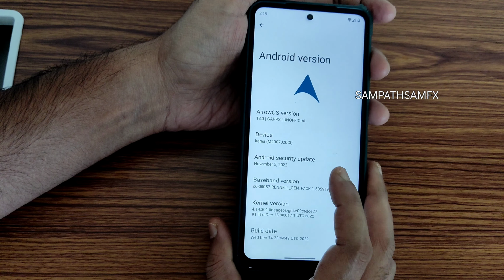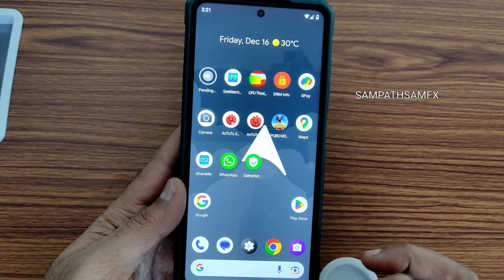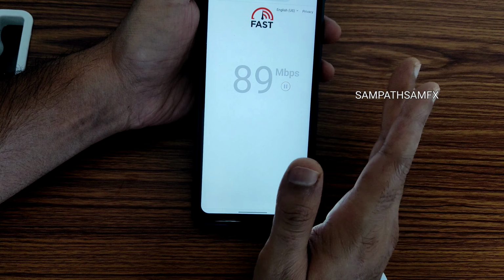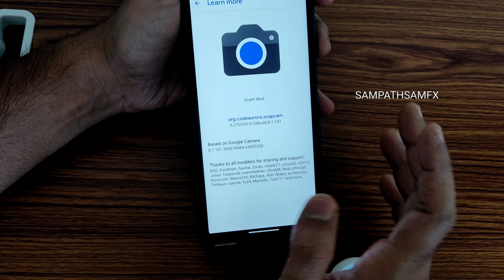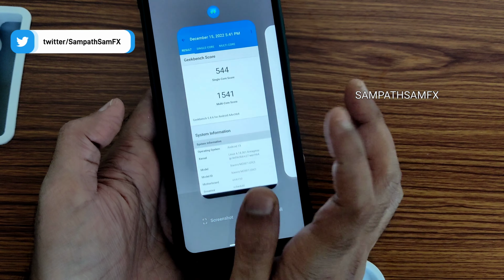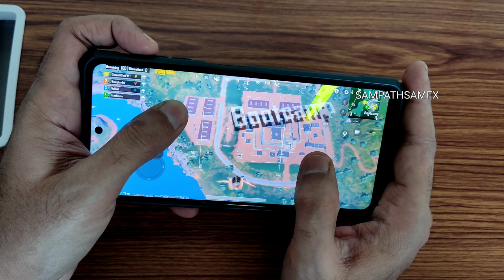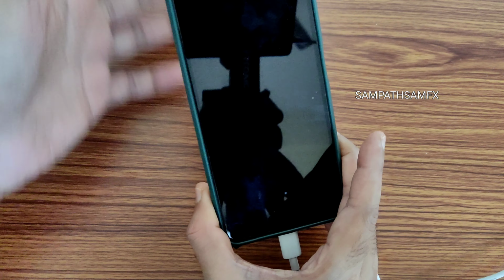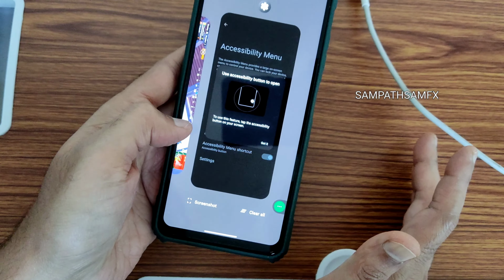Arrow OS 13 Poco X3 NFC Android 13 Wait For Official?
ArrowOS 13.0 | Android 13.
By TheStrechh

Changelog:
• Sync last sources ArrowOS
• Fix camera black screen
• Enable more CPU GOV
• Remove discard command tuning
• Nuke msm_irqbalance
• Add offline charging LED indicator
• Remove the unused permission for qvr nodes
• No sys_boot for pm-service
• Allow /proc/stat access from some HALs
• Enable TDES support when Keymaster 4.0 is enabled
• Migrate to AIDL ClearKey DRM HAL
• Regen manifest
• Build hardware audio 2.0-4.0
• Use FUSE passthrough mode by default

Notes:
• Clean flash is MUST for arrow-12.1 (Android 12.1) !!!
• FBEv1 build

Updated: 14/12/2022